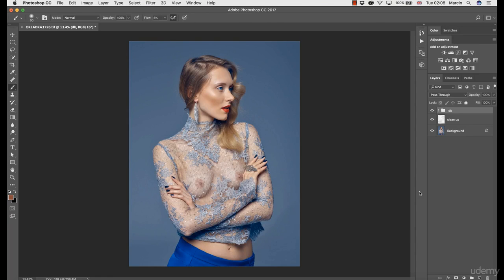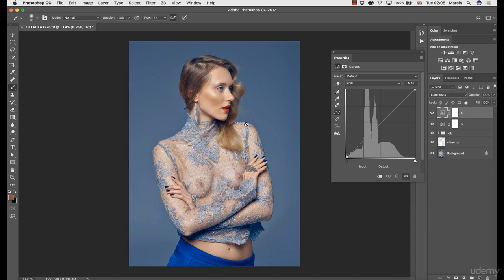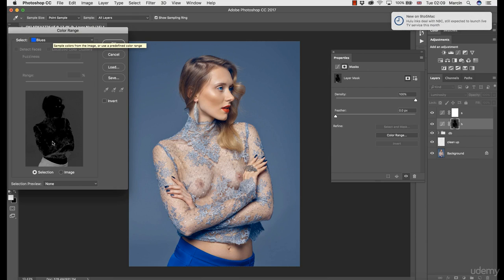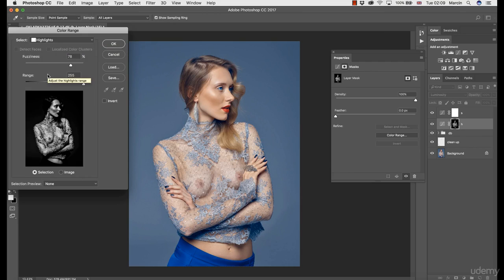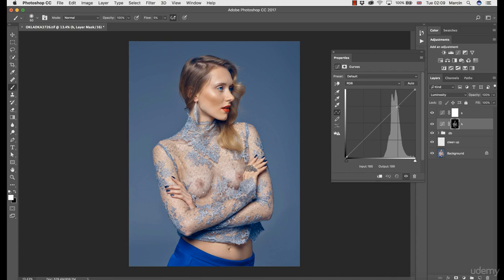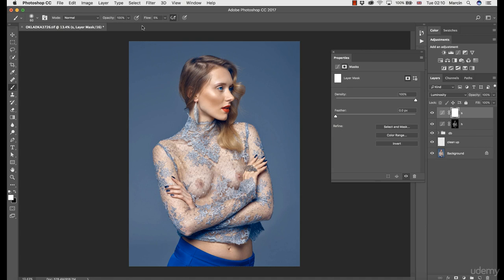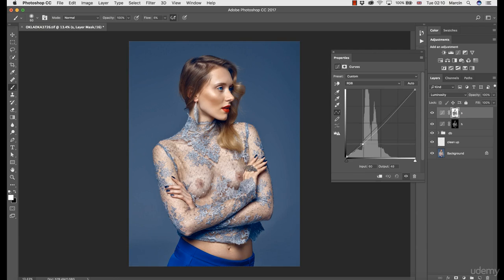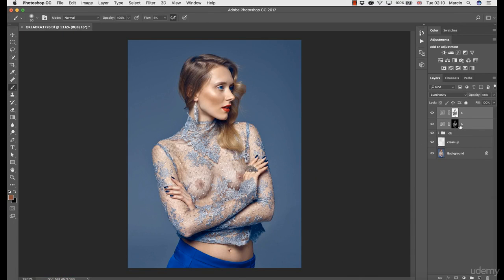016 Improve Contrasts